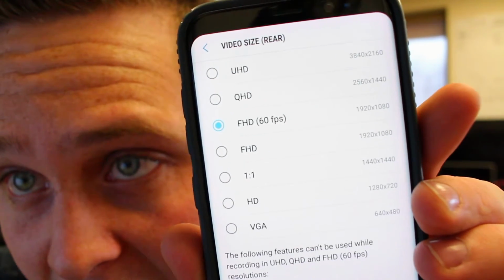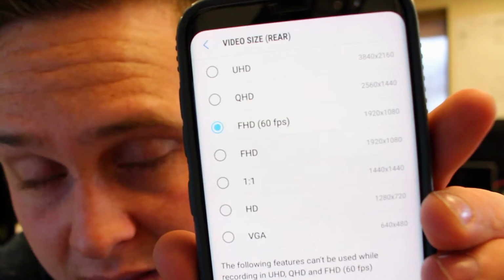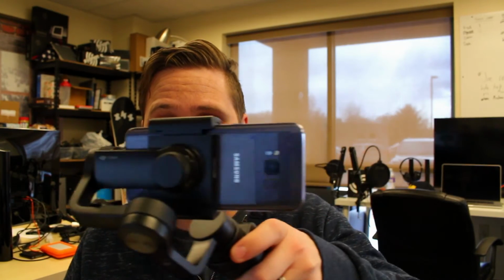Getting Better B-Roll | 3 Tips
This week's video, while a little more technical, can also be helpful to the average human who takes video on any device. B-roll is basically just video without audio. It is a great tool to add to a story and this week, we'll talk about three things you can do to do it better.